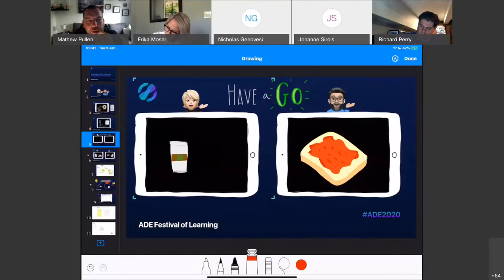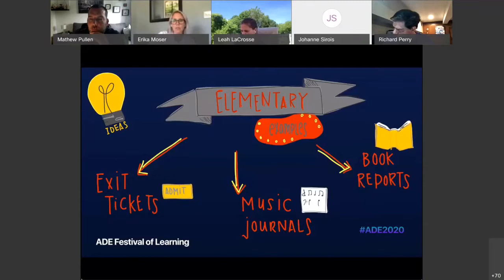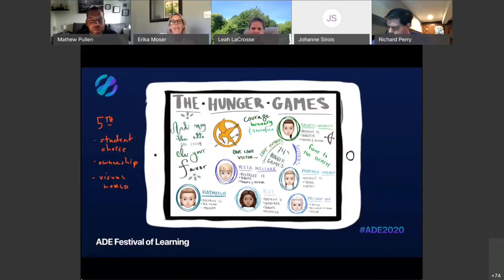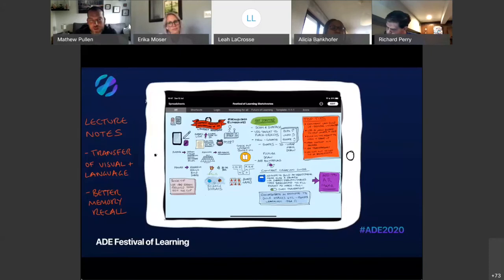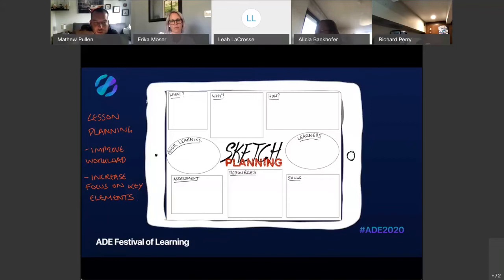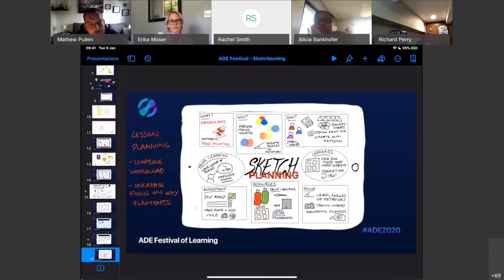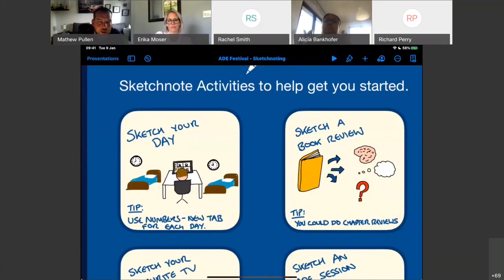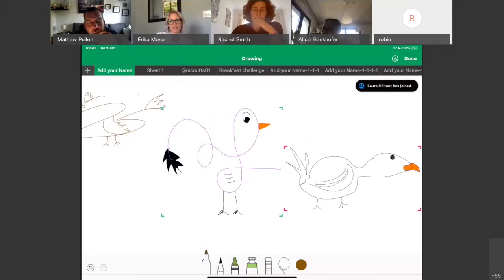Sketchnote, Tips, Tricks and Application ADE2020 Festival of Learning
Join Erika Moser and myself as we share Sketchnote ideas from Early Years up to Higher Education and explore tips and tricks to get you started,as well as the all important WHY.
This was recorded as part of the ADE Festival of Learning 2020